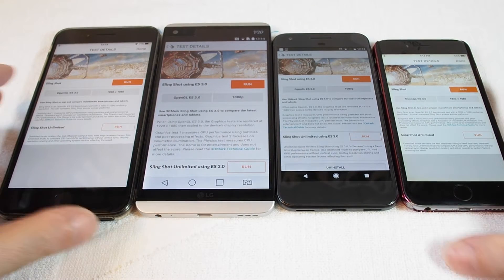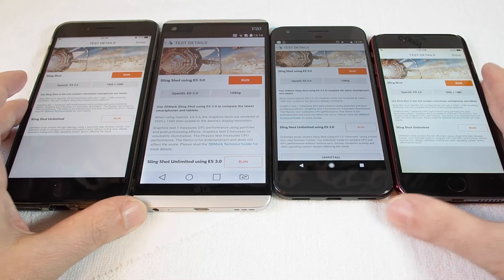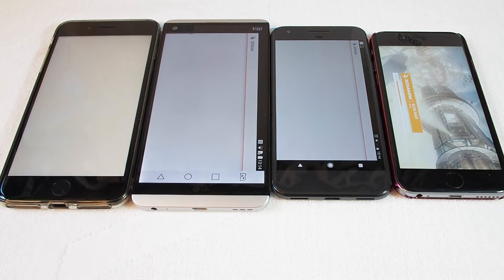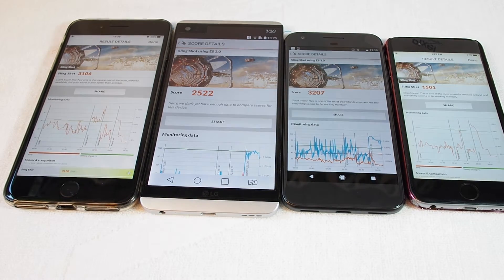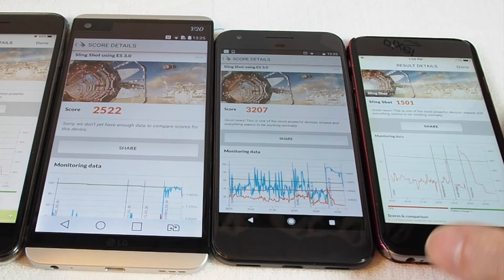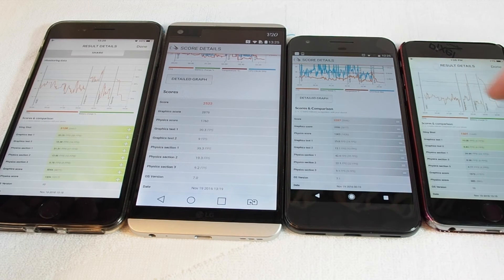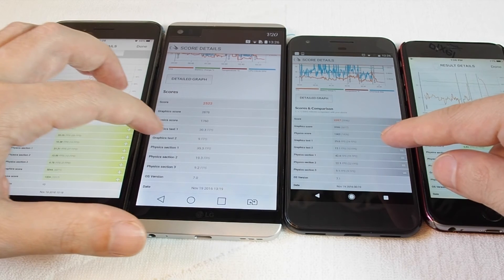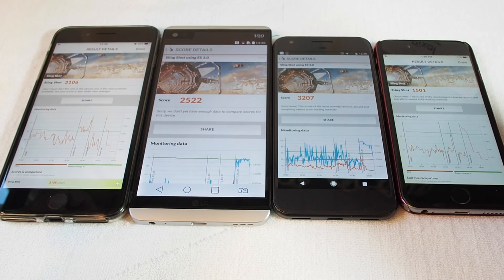Google Pixel vs LG V20 vs iPhone 7+ - 3DMark Benchmark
This video shows a comparison test using the 3DMARK's Sling Shot benchmark test.  We test the Google Pixel, the LG V20 and two iPhones, the iPhone 7+ and an older iPhone 6. Which will be faster?